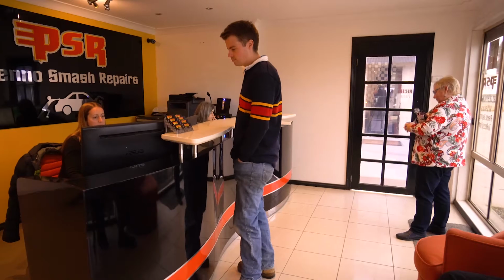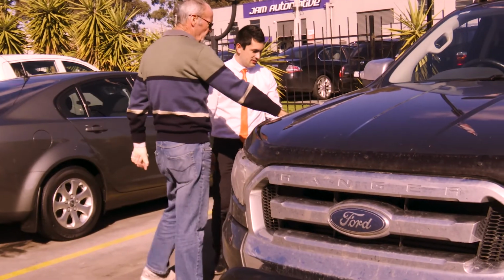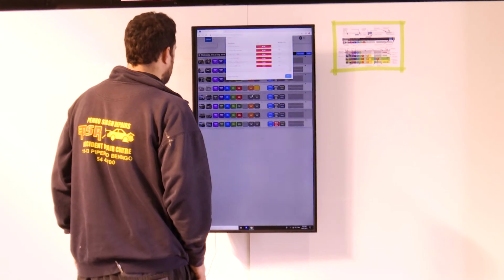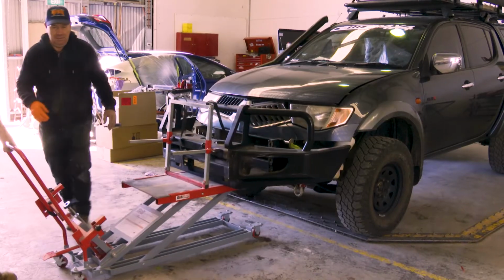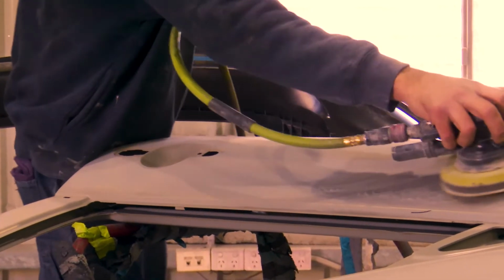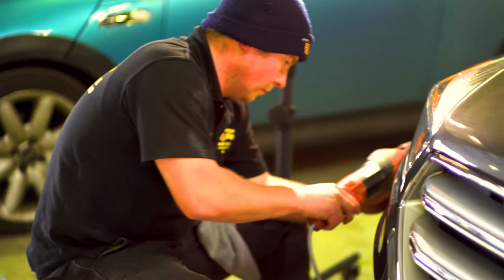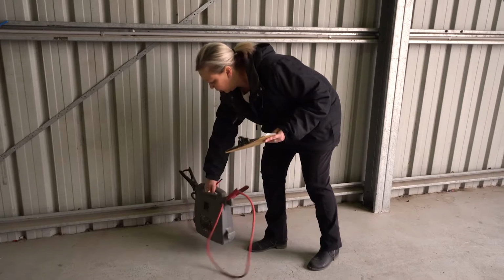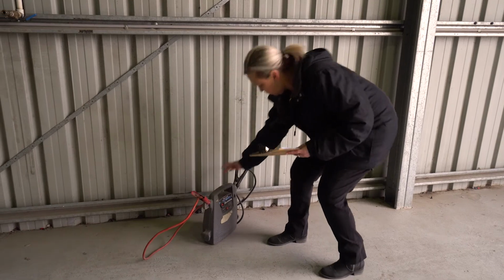Penno Smash Repairs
This video is Penno Smash Repairs entry for the 2019 Country Repairer of The Year for the 2019 Paint and Panel Bodyshop Awards.